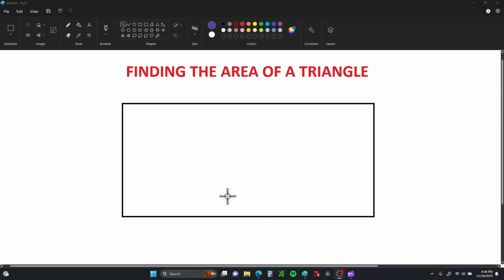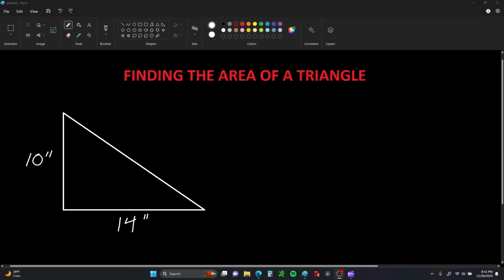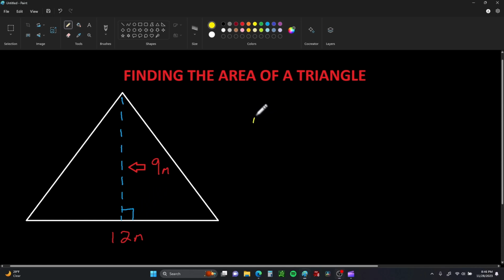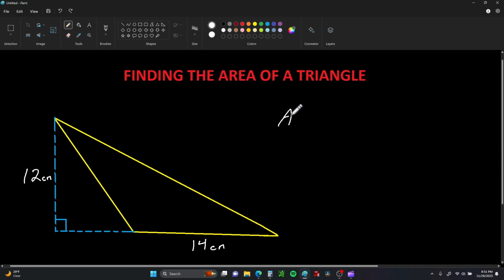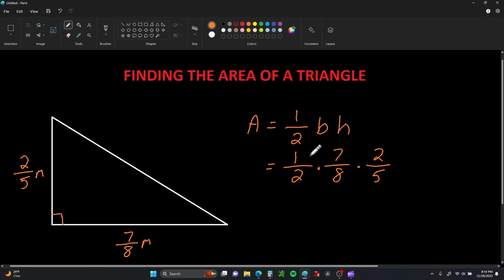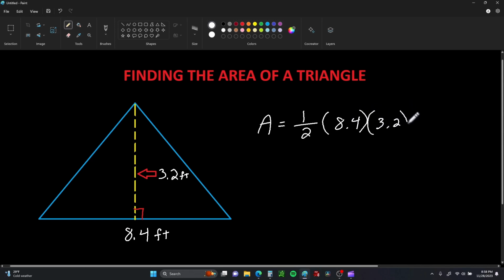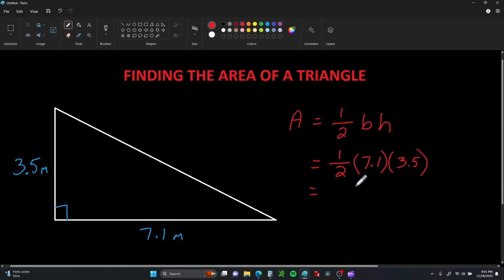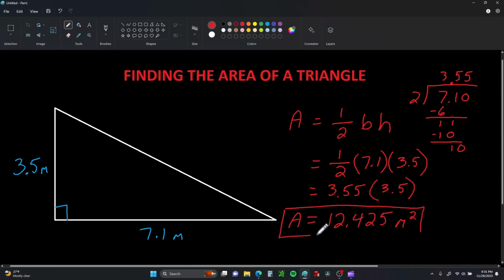Area of a triangle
This video shows how to find the area of a triangle and where the formula comes from. There are several examples which includes fractions and decimals for side.